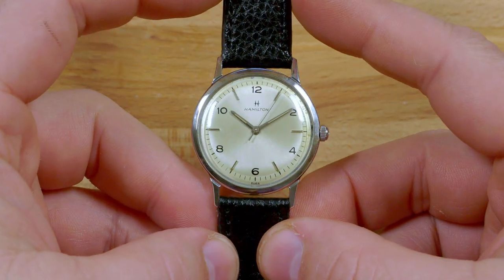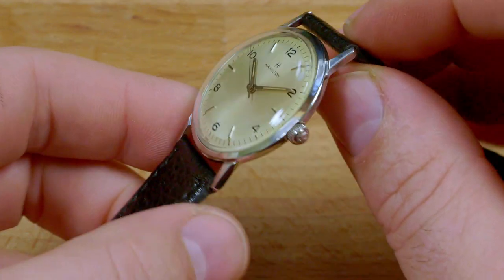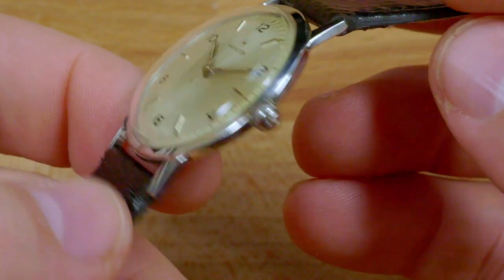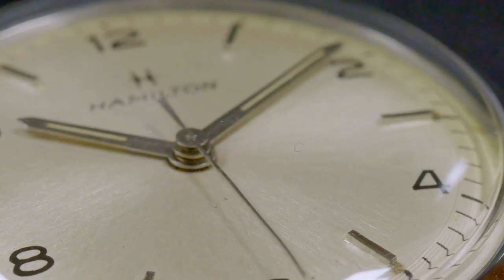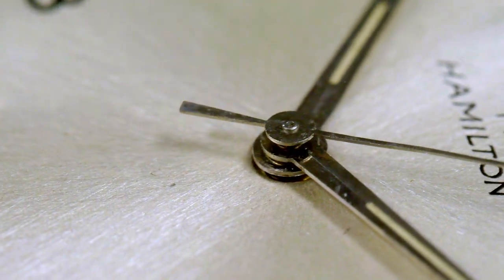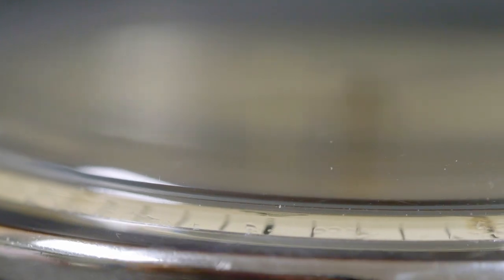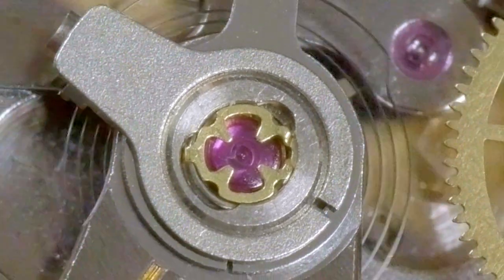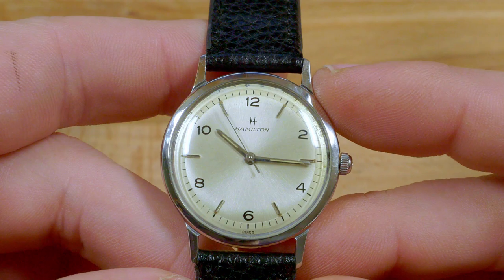Vintage Watch Review - 1962 Hamilton Sea Rover II - Shock Absorbers and Wardrobe Changes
In this vintage watch review, I take a look at a Hamilton Sea Rover II from 1962. The watch is powered by a Swiss made Hamilton manual wind caliber 688 with 17 jewels. I serviced and restored this watch in November 2020.

Panasonic LUMIX DC-G95 Mirrorless Digital Camera
KUNLUN 2 Pack Replacement Sony NP-F970 Battery
NP-F Dummy Battery DC Coupler
Olympus 60mm F2.8 Macro Lens
Moman Tripods and Monopods
Andoer Rotatable Multi-Angle Tripod Center Column
WALI 48" Heavy Duty Mounting Pole System
WALI Universal 3 Tier Arm for Monitor Mounting System
Heron 4FT Desk Mount Overhead Mounting Pole
SIRUI SL-200 Carbon Fiber Center Column Extension Tube
Andoer Multi-Angle Tripod Center Column
Mini Hot Shoe Stand Monitor Mount
Slow Dolphin Hot Shoe Mount Adapter Mini Ball Head
Neewer Desktop Clamp Suspension Boom Scissor Arm
NICEYRIG Camera Cheese Mounting Plate
SMALLRIG Super Clamp
Zoom H1n Digital Handy Portable Recorder
Rode SmartLav+ Omnidirectional Lavalier Microphone
X-Rite ColorChecker Passport Video
LimoStudio Table Top Photo Photography Studio
Steelcase Gesture Office Desk Chair

👉 Case Opening 👈
Bergeon Rubber Ball
Vastar Adjustable Watch Case Back Opener
Zeiger Watch Case Back Wrench

👉 Screwdrivers 👈
Bergeon 9 Ergonomic Screwdrivers with Spare Blades
Screwdriver Kit by W&S for Watches

👉 Tweezers 👈
Dumont, Anti-Magnetic, Style 3c
Dumont, Anti-Magnetic, Style 3
Dumont, Anti-Magnetic, Style 5
Brass Tweezers Set 3 Pieces
Precision Tweezer set

👉 Magnification 👈
Bausch & Lomb Watchmaker Loupe, 5x
Bausch & Lomb Watchmaker Loupe, 10x
Wire Loupe Holder

👉 Case Cushions and Movement Holders 👈
Bergeon Gel Watch Case Cushion

👉 Lights 👈
Neatfi LED Task Lamp with Clamp
Fositan FL-3060 Flexible LED Light Panel

Mophorn Time 2L Ultrasonic Cleaner
Pyrex Low Form 1000mL Beaker
Mini Steel Ultrasonic Cleaning Basket
Ultrasonic Cleaner Baskets Mini Set 2 PCS
Small Task Basket, 3-1/2 Inches

👉 Polishing Supplies 👈
Dremel 8220
Dremel Keyless Chuck
Dedeco Sunburst 3/32 Inch Shank Arbor
Dedeco Sunburst 1/8 Inch Shank Arbor
Dedeco Sunburst Polishing Tool Set
Carving Expert 100pcs Wool Felt Polishing Accessories Set
PHYHOO Polishing Cotton Buffing Wheel Set for Rotary Drill
Simichrome Metal Polish
Midas Touch Metal Polishing Cream